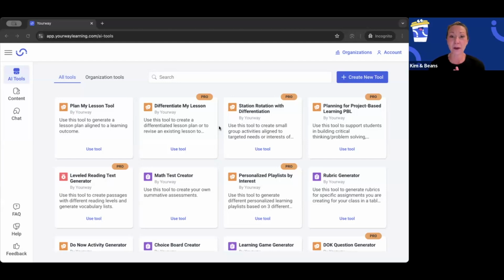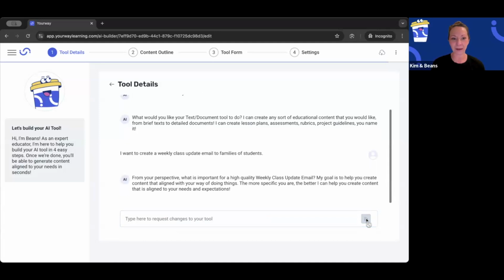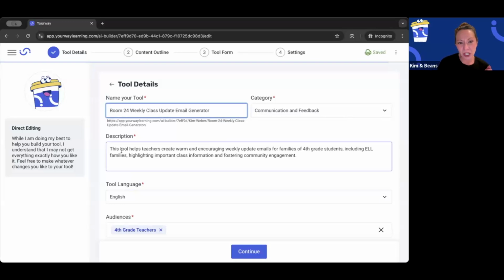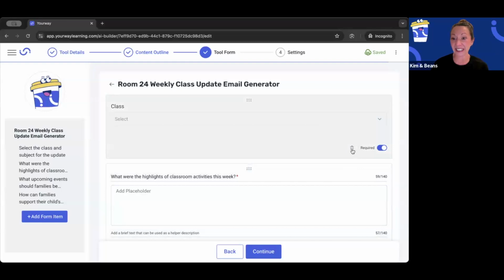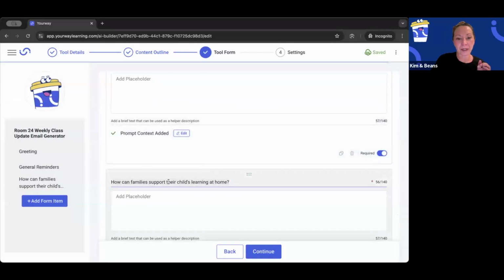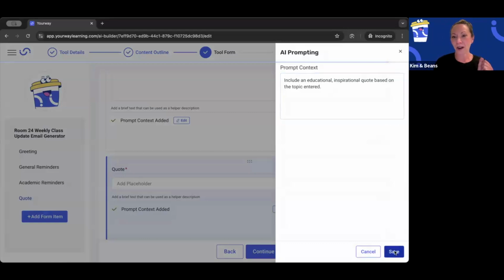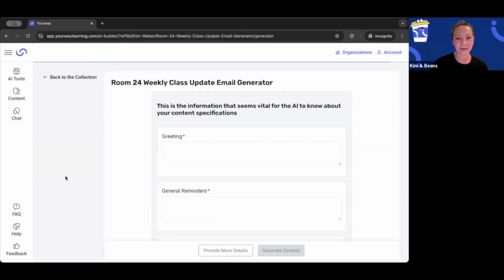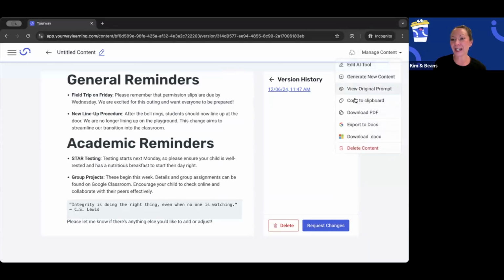Tool Building Demo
In this video, learn how you can create your own, fully customized AI tool in minutes!